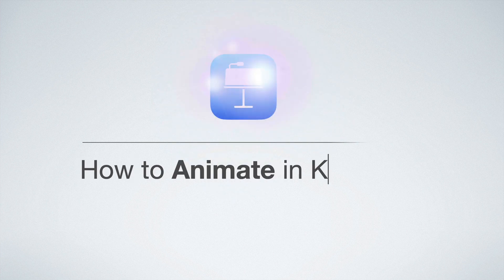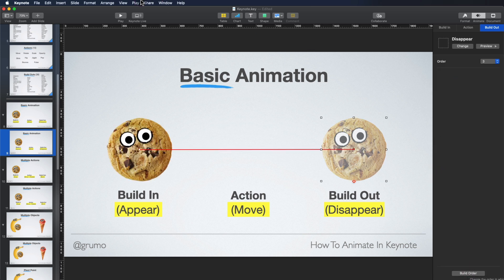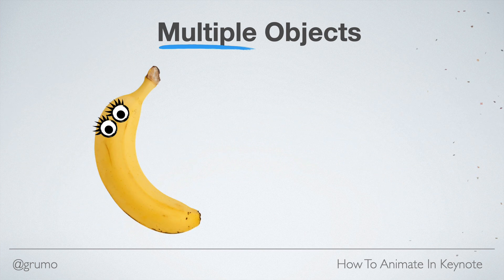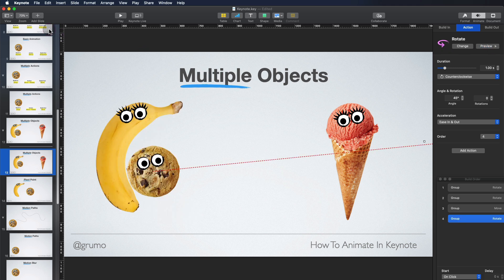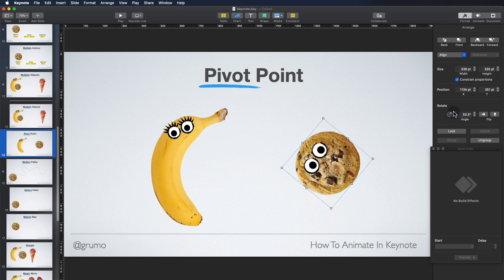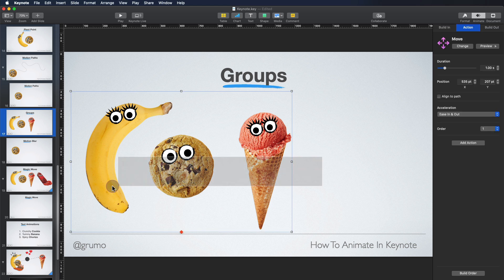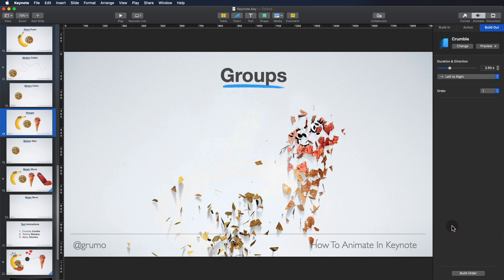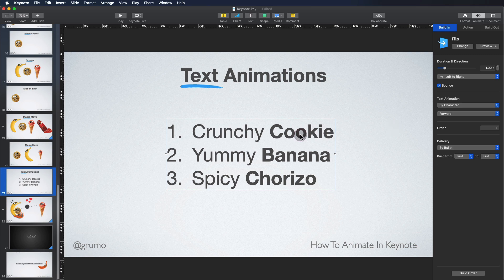How To Animate In Keynote (Beginners Tutorial)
Learn how to create cool animations with Keynote.

00:00 - Animate with Keynote - Intro
00:19 - List of things in this tutorial
00:43 - Build Ins/Outs and Actions
01:28 - Create a Basic animation
02:49 - Apply multiple actions
04:32 - Animate multiple objects
09:05 - Change the pivot point
10:48 - Motion paths
12:08 - Animate groups
13:24 - The “Magic Move”
14:56 - Apply motion blur
15:24 - Animate Text
16:20 - Sample animated story

Miguel @ Grumo.com